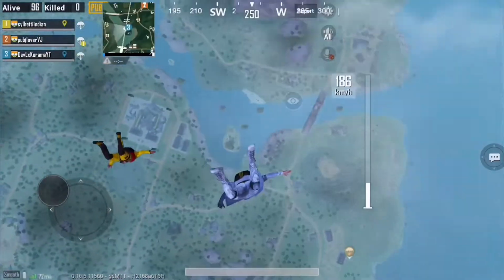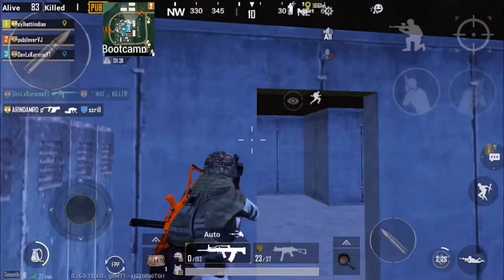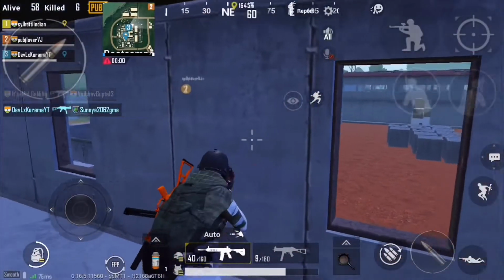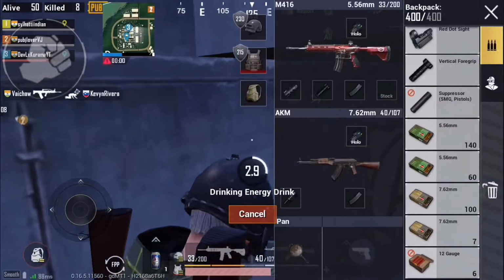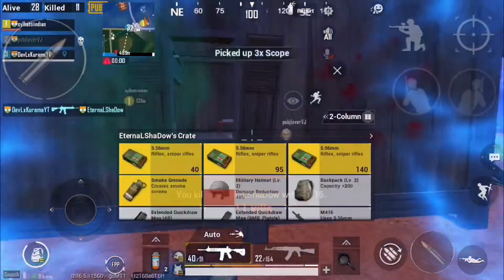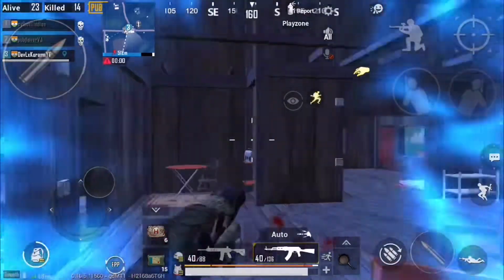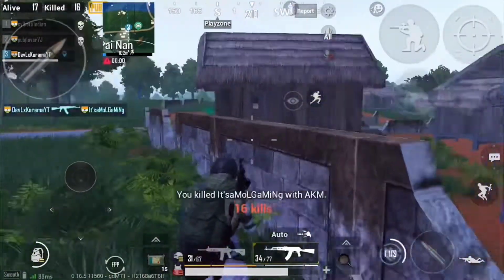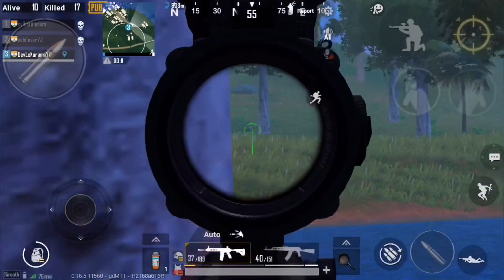26 Kills! How to Control Recoil and Techniques For High Kills Explained.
26 kills and a simple breakdown of how I killed so many enemies as well as helpful pointers on recoil control and how to kill multiple enemies. Device used is iPhone 8 plus.
My Wattpad profile where I write fantasy stories is Maziah_Miranda